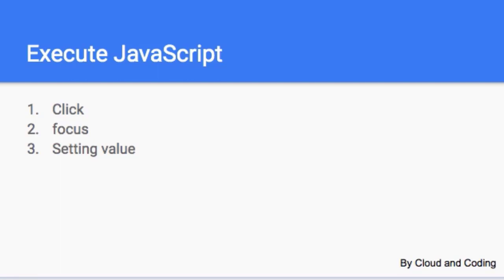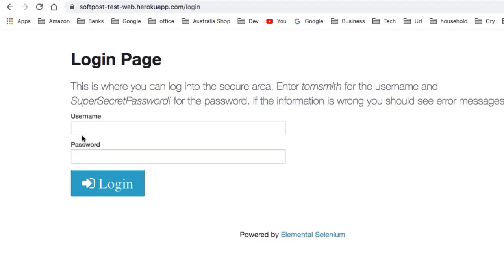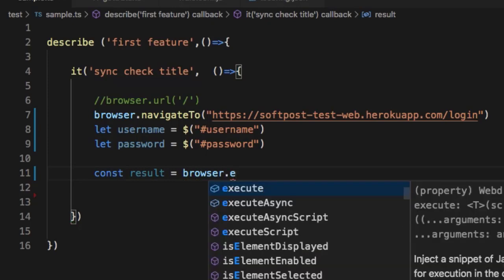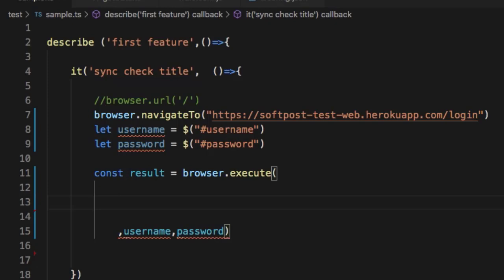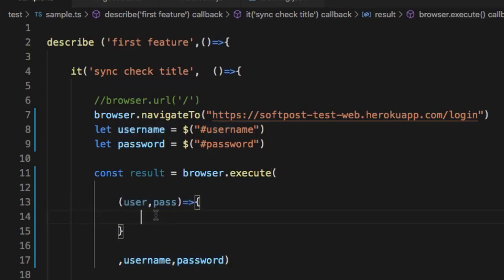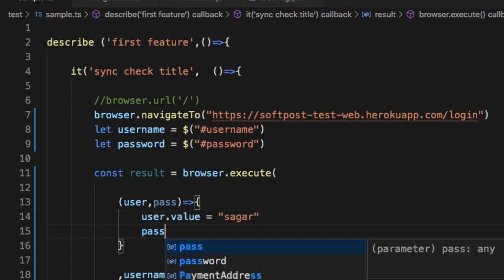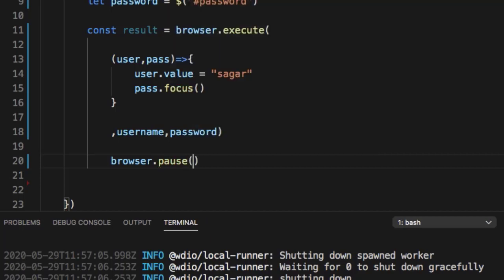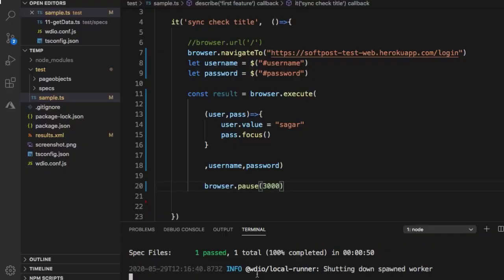17 - Execute JavaScript in browser using WebdriverIO